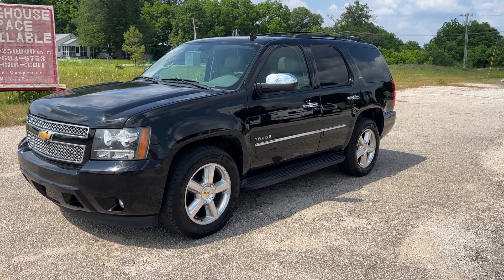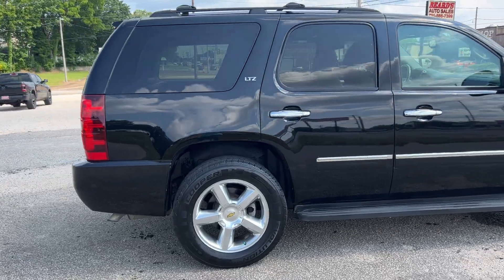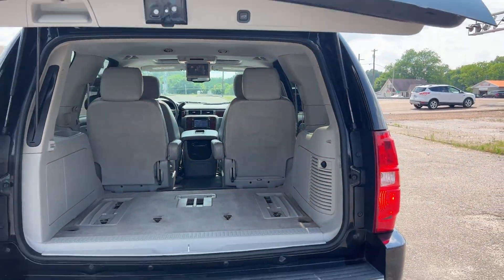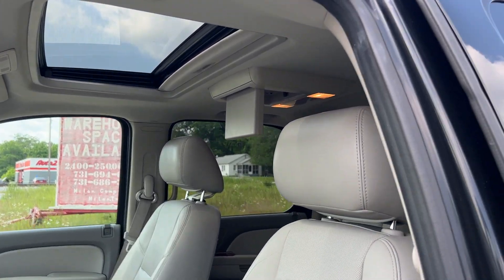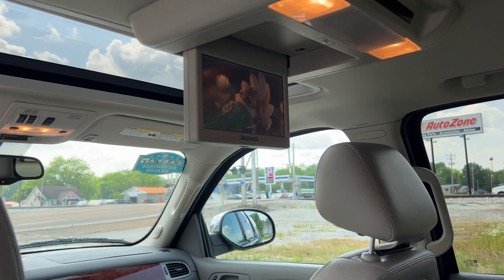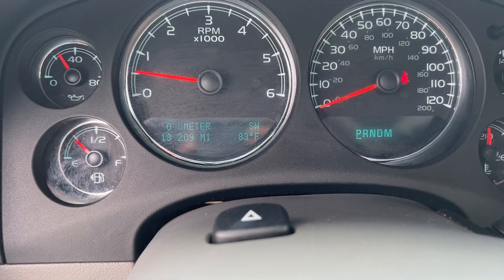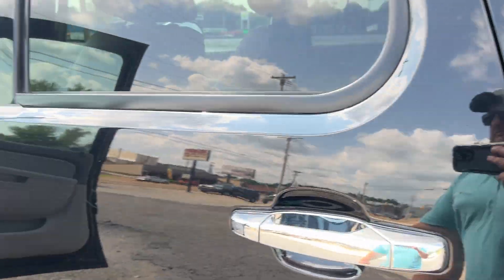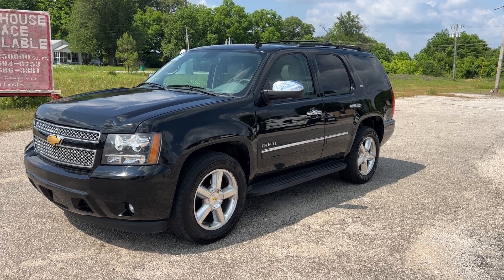2013 Chevrolet Tahoe LTZ Leather Sunroof DVD Bucket Seats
Clean Southern Carfax! This is a super clean 2013 Chevrolet Tahoe LTZ RWD! Leather, sunroof, navigation, dvd, 2nd row bucket seats, remote start, blind spot, all weather floor mats! Ready to go! The third row seat is missing and the price reflects that. Buy this vehicle well below average retail! Give us a call today or stop in for a test drive! Buy with confidence with our LIFETIME POWERTRAIN WARRANTY!
Video Walk-Around Available on Website!